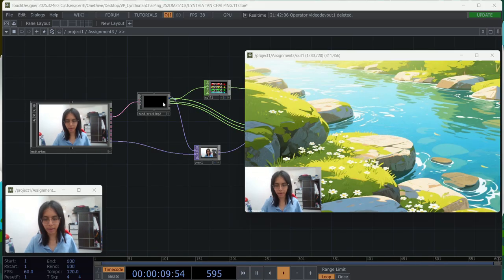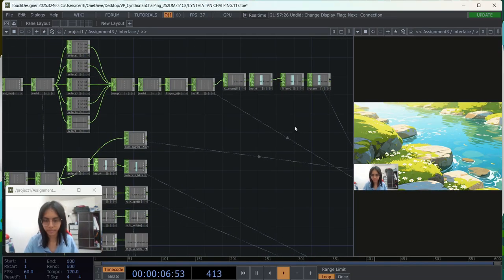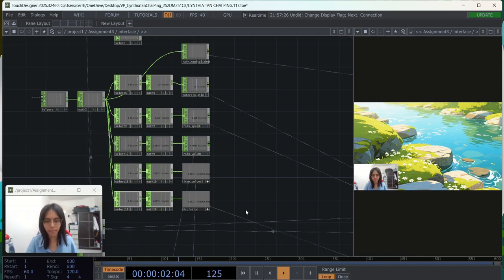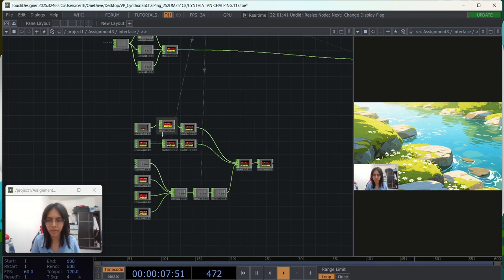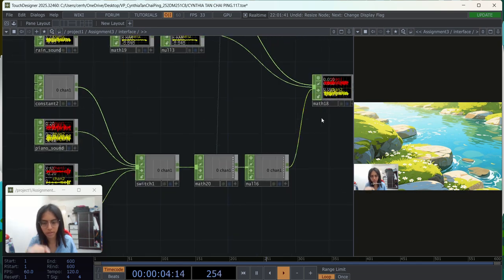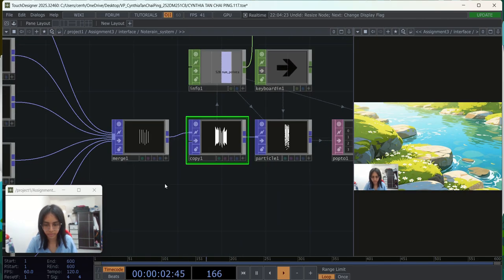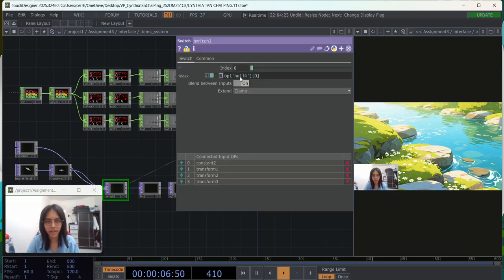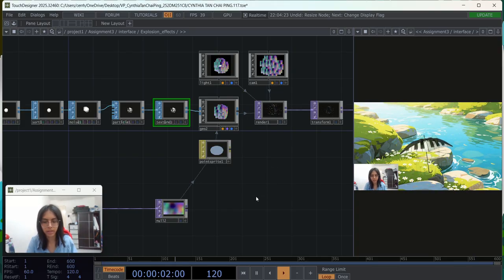Assignment 3 presentation